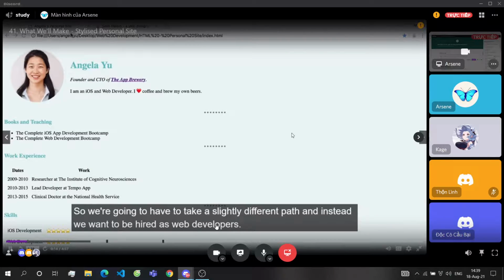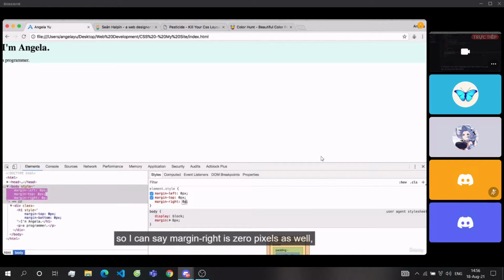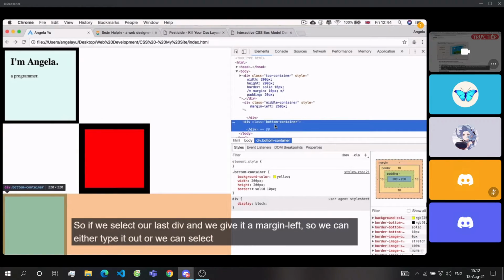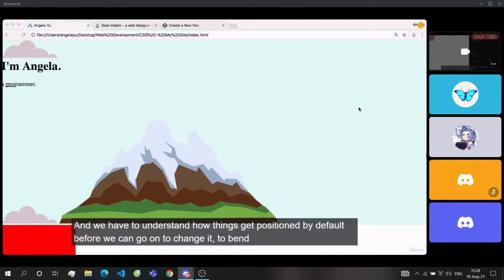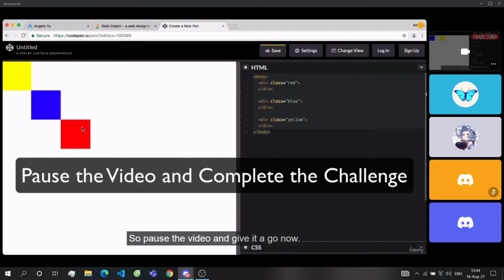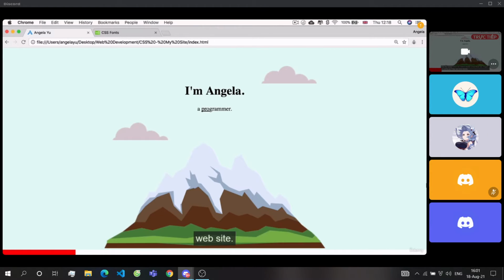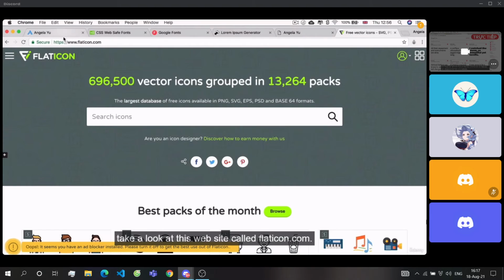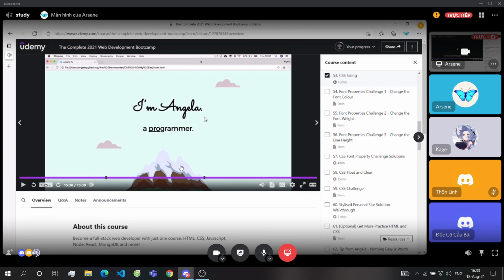Web Development 9